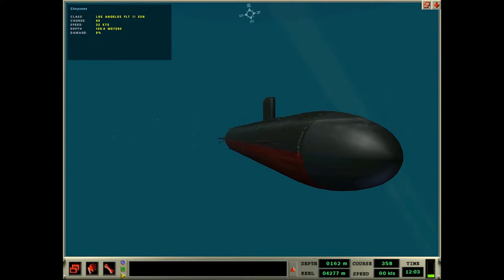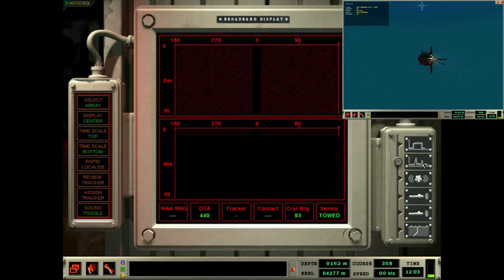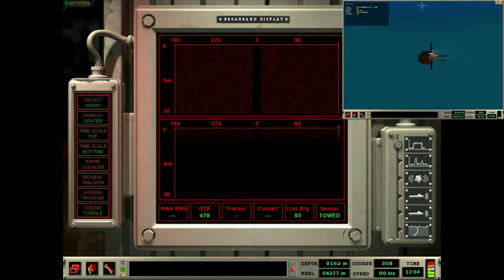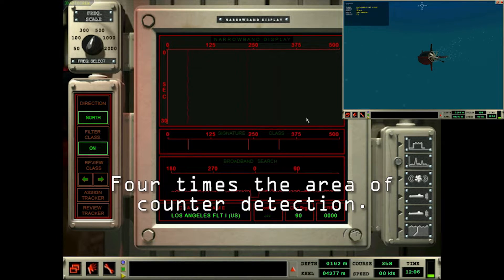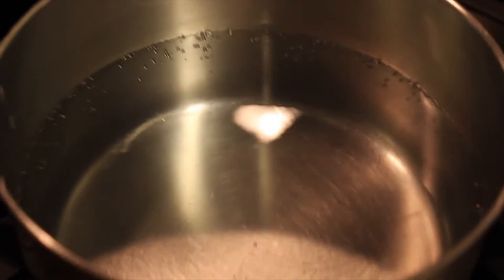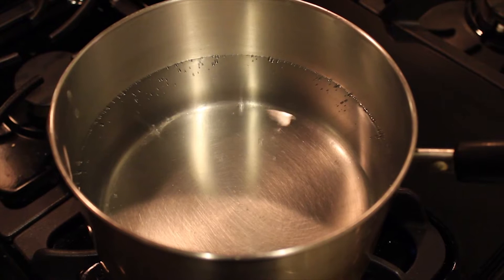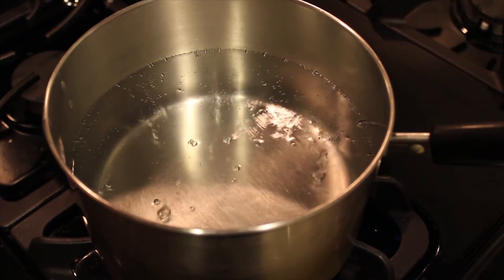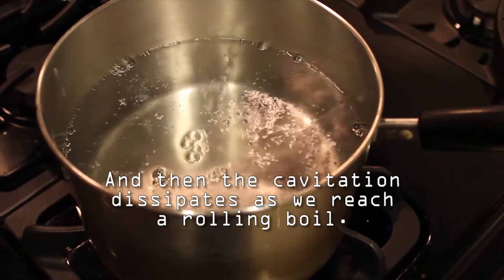Do Not Cavitate in Dangerous Waters!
FPSchazly here and today, in continuing my experiment series, I am going to tell you why you never ever want to cavitate in Dangerous Waters!